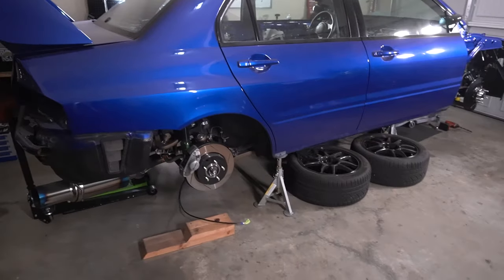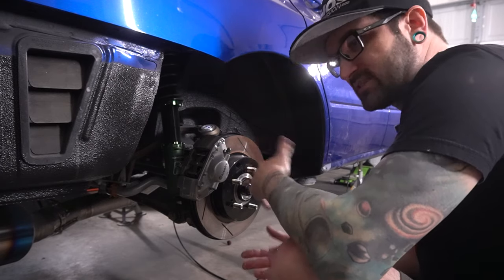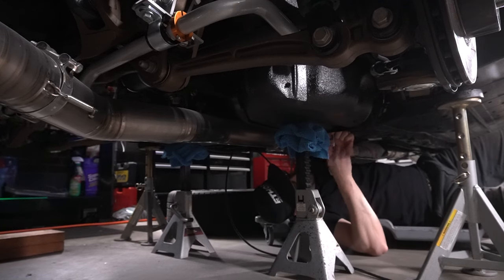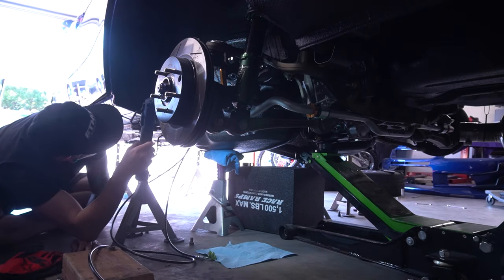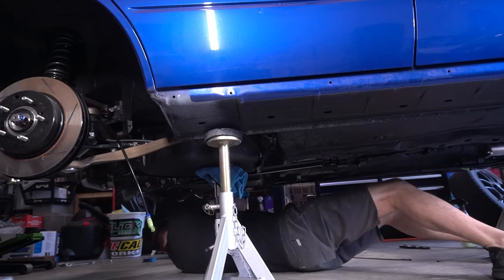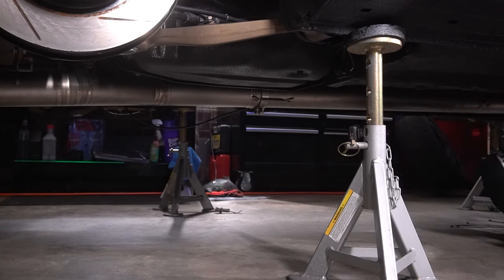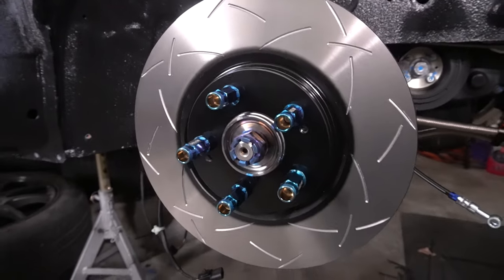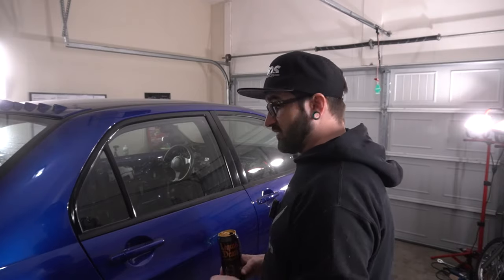Completing The Custom Finishing Lines Brake Kit And FULL Brake Upgrade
Our custom Finishing Lines stainless brake kit is finally fully installed! I've been dreading doing this task since I first learned that I had to do it. We drop the rear...everything, got those old lines out and got the new ones in and man was it a job. While we were there I figured we might as well upgrade the brakes to complete the look.